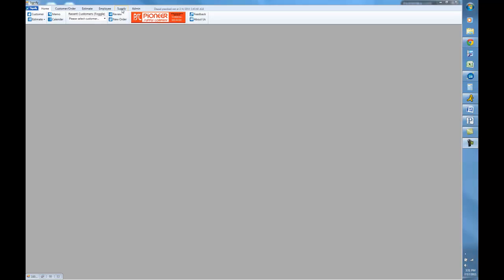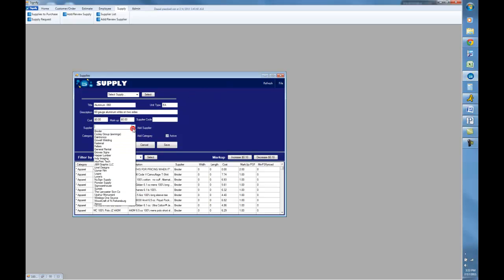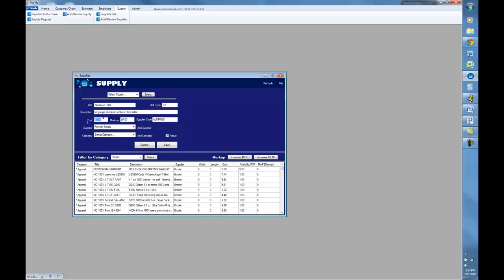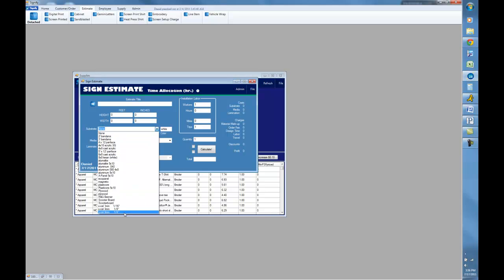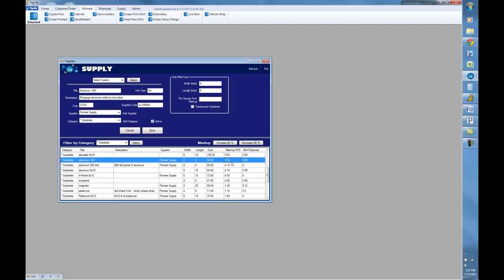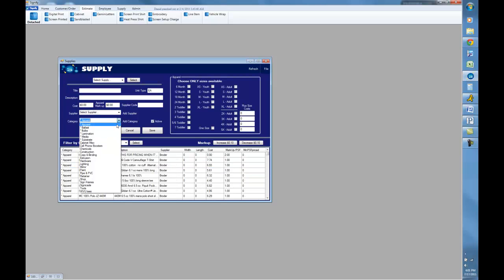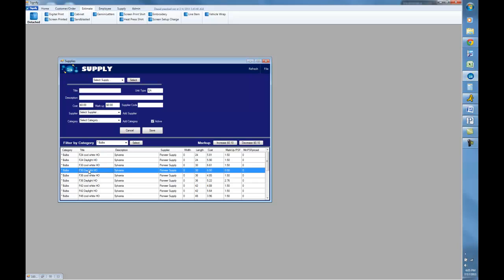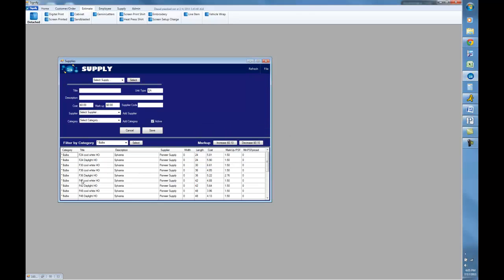Supply Form (How-To Add/Review a Supply)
Signify Software Supply Form tutorial for explanation of how to Add or Review a supply in Signify. Enjoy.